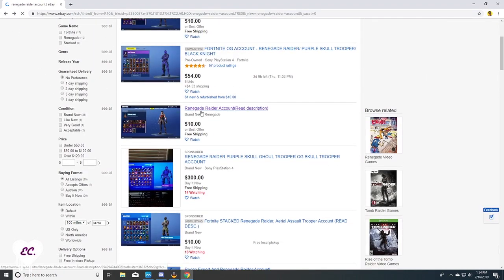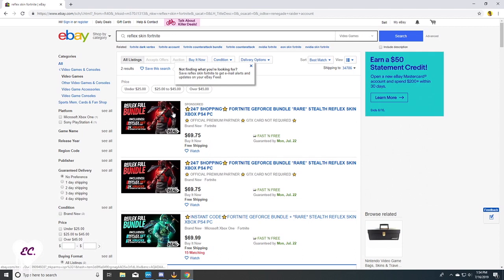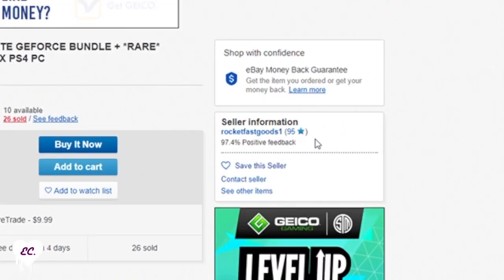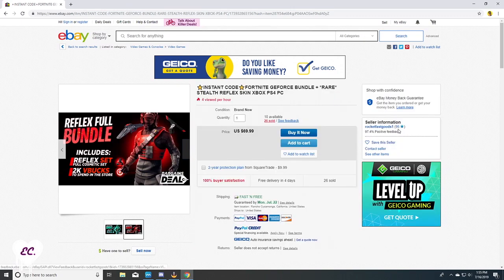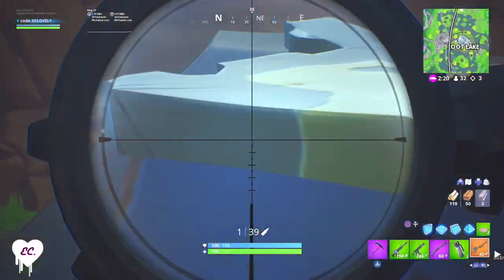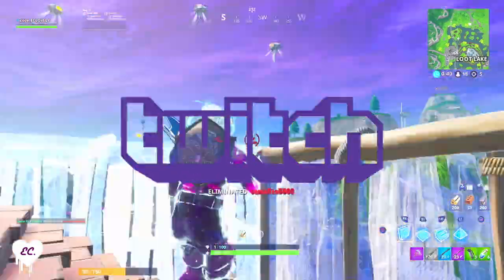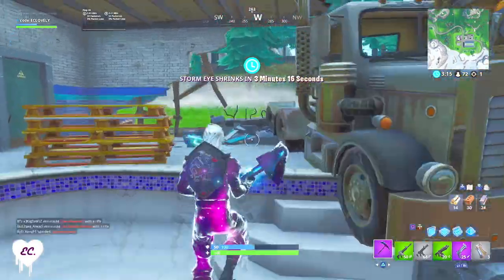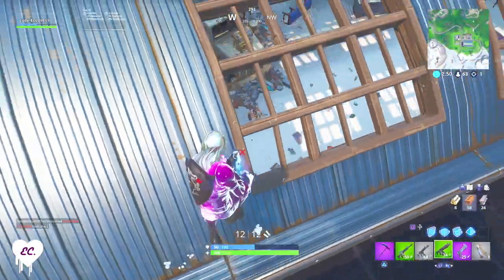the RAREST SKINS in Fortnite and how to get them CHEAP in 2019 *Not Clickbait*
🙌🏼 Guys, this is the best video on the rarest skins in Fortnite right now. These are the most expensive skins in Fortnite and how you can get them super cheap! They are also the rarest skins in Fortnite, like the Reflex Skin, and the Wonder Skin. Some might say they are the best skins in Fortnite 2019. Let me know what your favorite is! Also I am giving away Fortnite free skins!

1. Put code ECLOVELY in the item shop - all caps!
2. Take a picture and DM it to @ECLOVELY on instagram

Account Merging: *Feature ended on May 6th 2019*

💡Extras
This is footage of me playing Fortnite, created by Epic Games - you can visit their website, download the game and stay up to date on everything current with them by clicking here:

Most of the music in my videos is from the record label Monstercat, using their gold service and their content creator service, you can visit their site and access everything they have by clicking here:

🎧 Songs
Carousel - Let's Go Home (Sound Remedy Remix)
Recovery - Duumu

💼 Anything Else?
- Hire me to help you with your Twitch, YouTube or anything with internet growth
- Video editing, audio, graphic design and coaching as well
- If you have a question, just ask